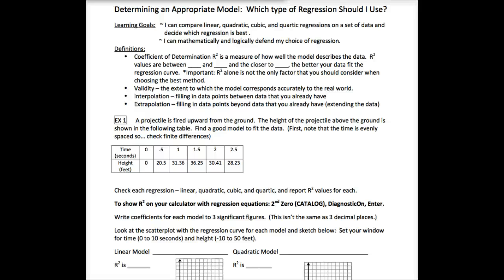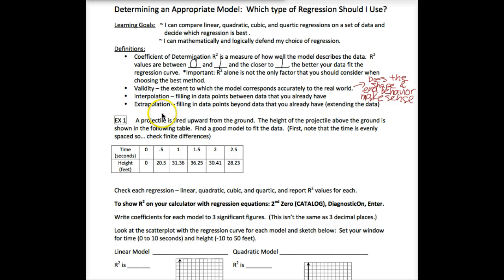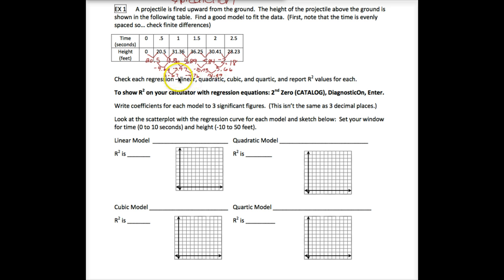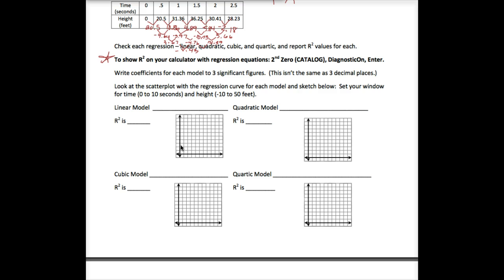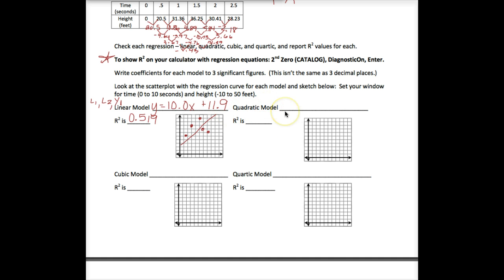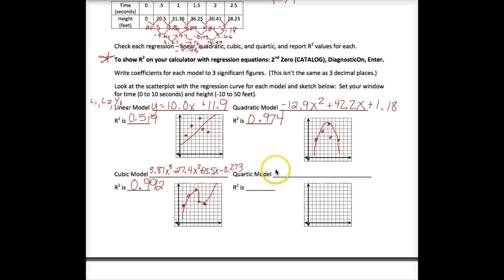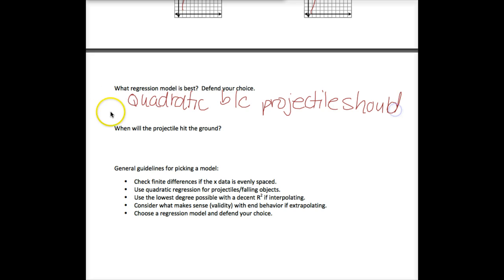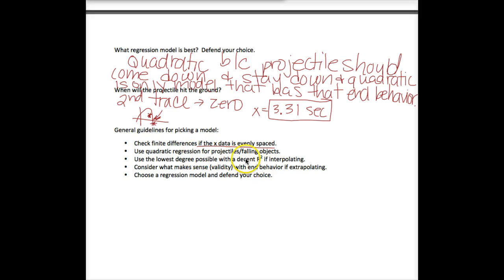Determining an Appropriate Model for Regression